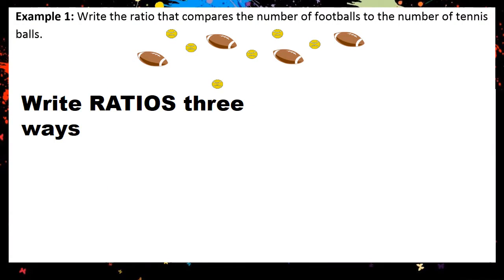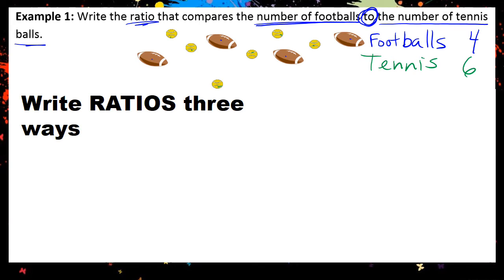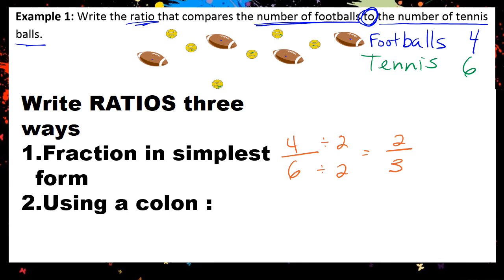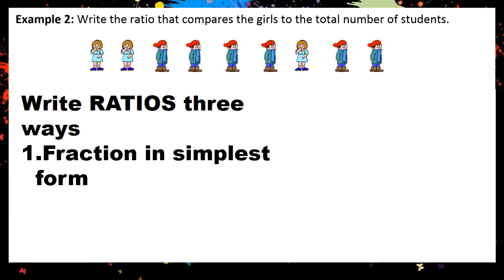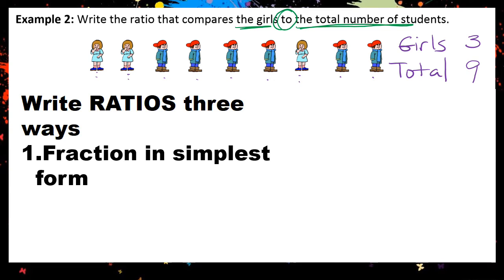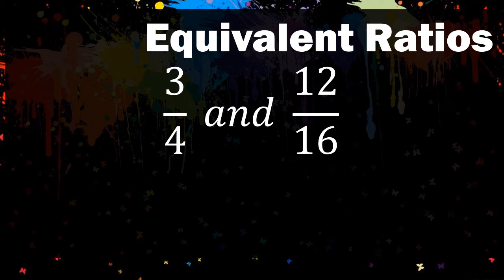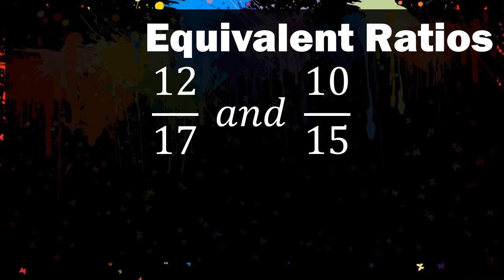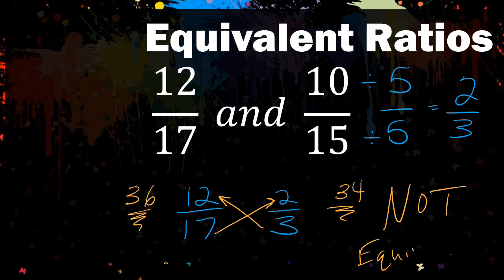6 01 Ratios Video Notes